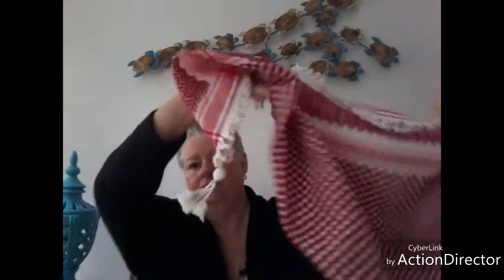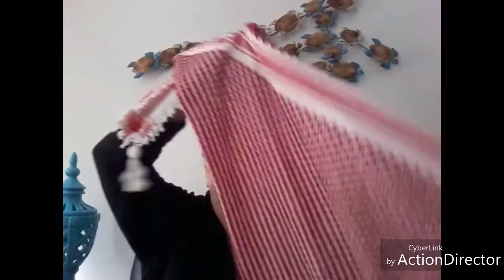Wearing a red Jordanian scarf as a full head covering.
The tail of the scarf can be used to cover your face in a sand storm.
 When I travel I often wear head covering. I understand that they are not required in all sites in Jordan. It is a personal preference.

Copyright JCC